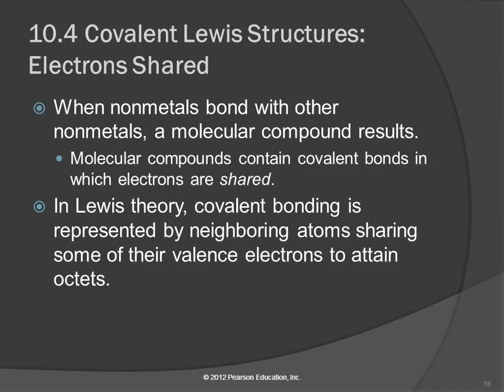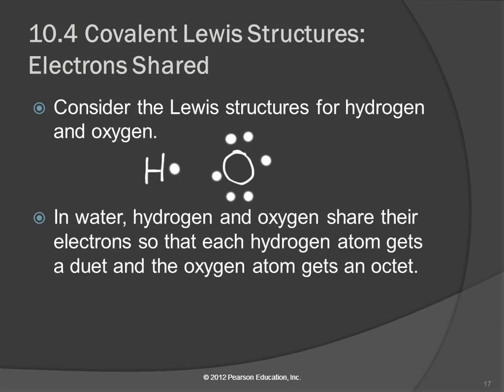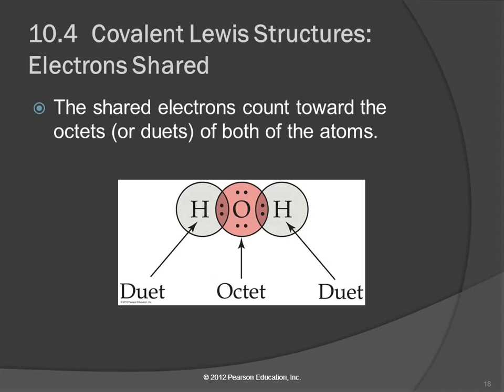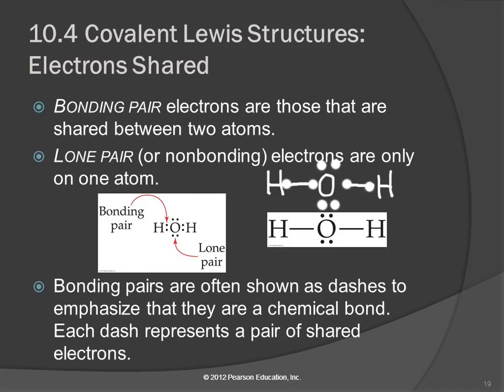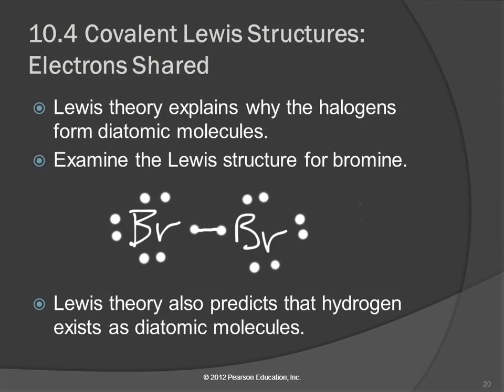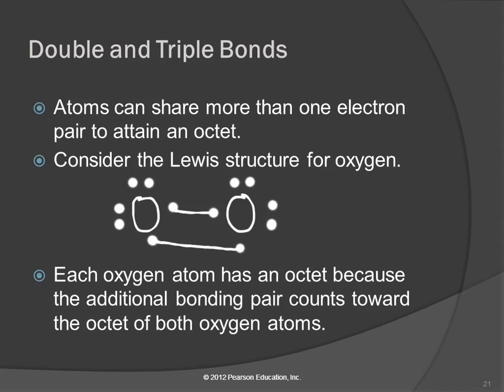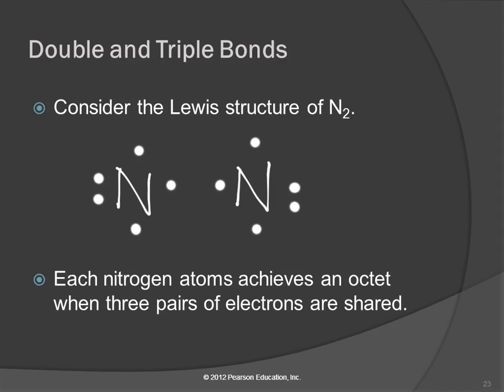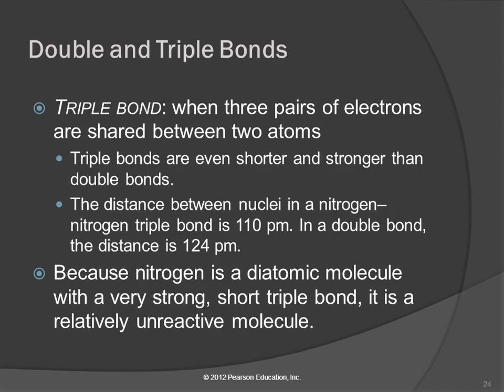20V 10.4 Covalent Lewis Structures: Electrons Shared